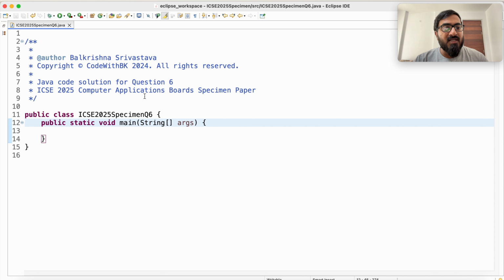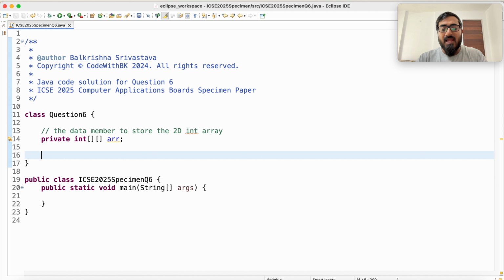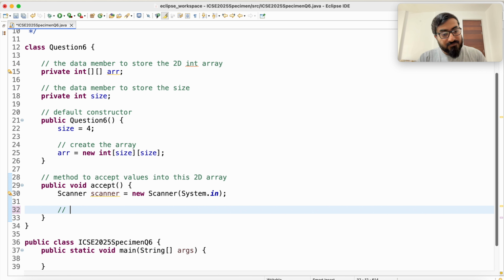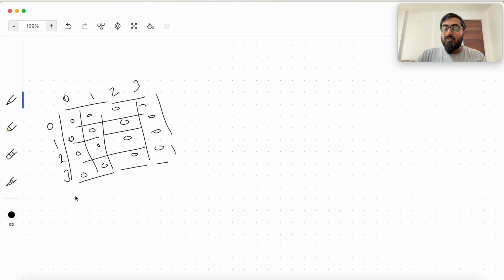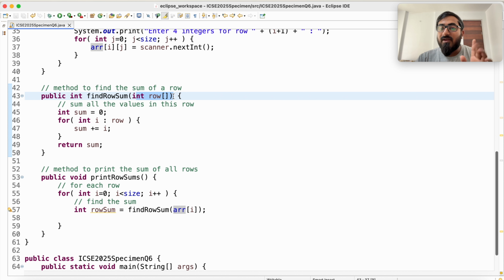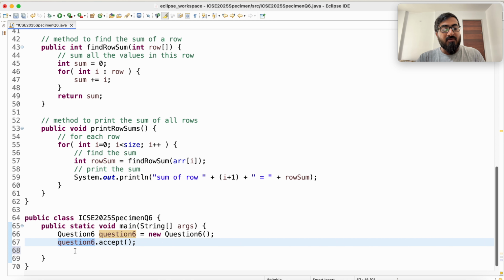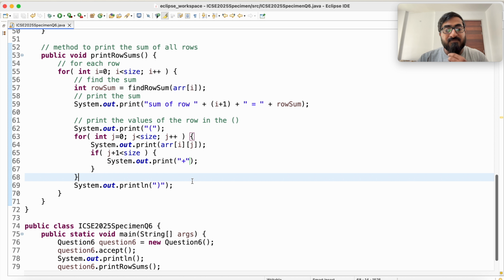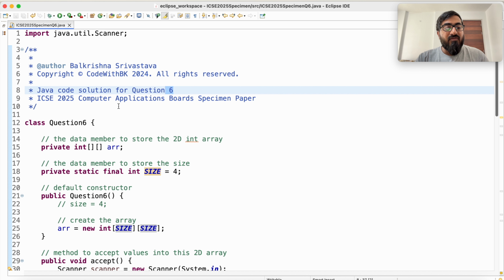ICSE Class 10 Computer Applications 2025 Specimen Q6 | Java Program – Sum Each Row in Matrix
ICSE Class 10 Computer Applications 2025 Specimen Exam | Question 6 (Sum Each row in Matrix) – Step-by-step Solution.

In this video, we solve *Question 6 (Sum Each Row in Matrix)* from the ICSE Class 10 Computer Applications 2025 Specimen Paper. The program is explained in a clear, step-by-step manner, focusing on how to *traverse a 2D array* in Java and calculate the sum of elements row-wise. This solution is structured in an *exam-ready format* to help you score well in your *Computer Applications Board Exams* .

What you will learn:
- Complete *Java solution* for summing each row in a matrix
- Step-by-step explanation of *2D array traversal*
- Use of *loops and array indexing* in Java
- How to format the output for *ICSE exam answers*
- Tips for solving *matrix-based Java programs* in exams

Prerequisites:
- Basics of *Java arrays*
- Understanding of *2D arrays (matrices)*
- Knowledge of *loops (for/while)*

Who is this video for:
- Students practicing *2D array programs in Java*
- Beginners learning how to handle *matrix problems*
- Anyone looking for *solved ICSE Java programs with explanations*

Timestamps:
00:00 Introduction
01:48 define a class
02:26 default constructor
03:40 method to accept values into the 2D array
05:40 method to calculate row sum
07:15 method to print row sums for each row
09:01 testing the code in main()
10:20 printing to match the expected output
12:34 final pointers

All Class X ICSE Computer Applications Specimen Paper 2025 Solutions in Hindi on my CodeWithBK Hindi Channel